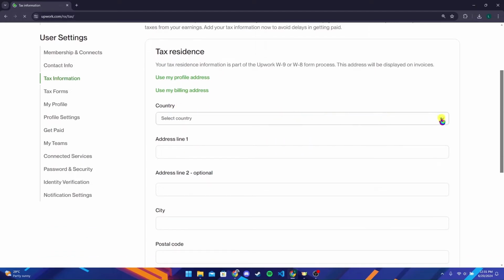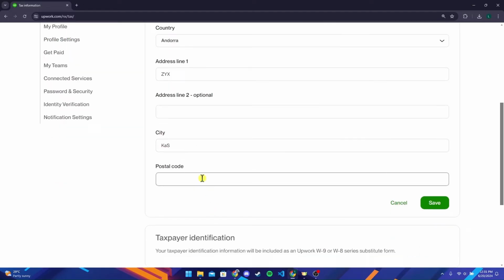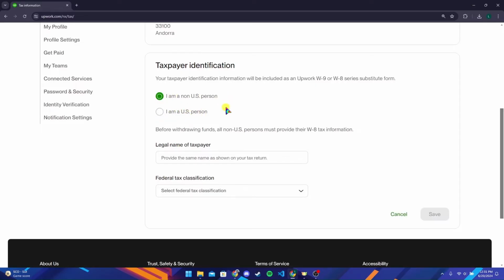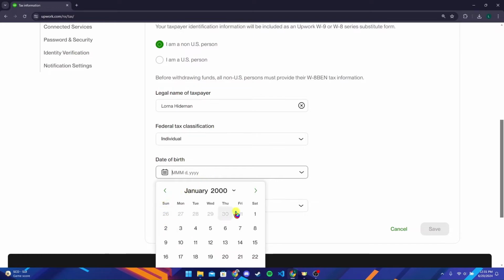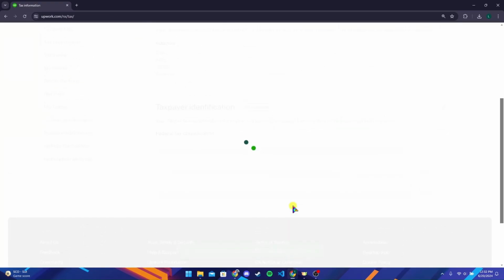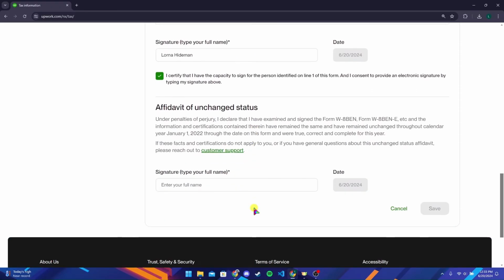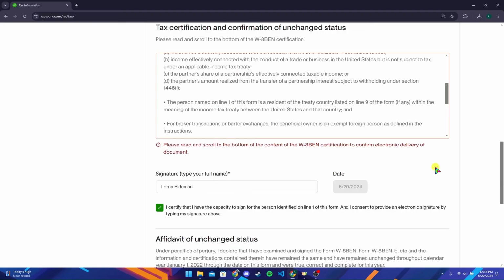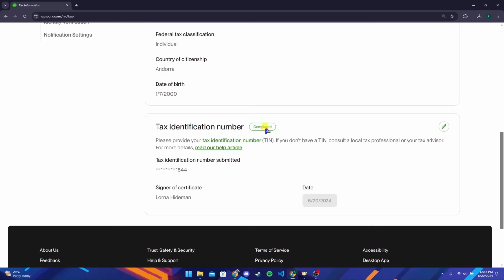How to Add Tax Info in Upwork 2024?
Ever wonder how to get your hard-earned Upwork cash without tax headaches? This video will walk you through adding your tax information on Upwork, step-by-step. Whether you're a U.S. freelancer or working internationally, we'll show you the right forms (W-9 or W-8BEN) to fill out and where to find them in your Upwork settings.
Learn how to avoid tax withholding and ensure you get your full payment, all while keeping your tax filings smooth sailing!

Kind Regards,
 Muhammad Rashid Iqbal